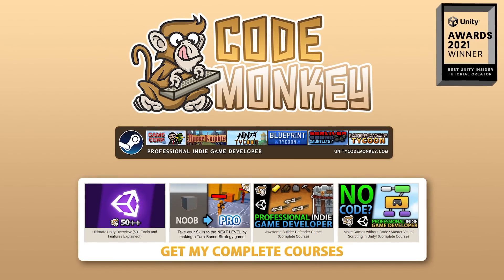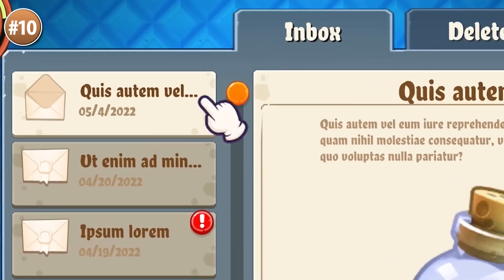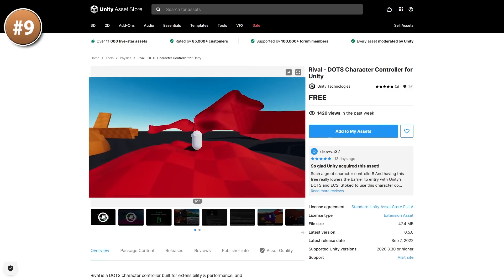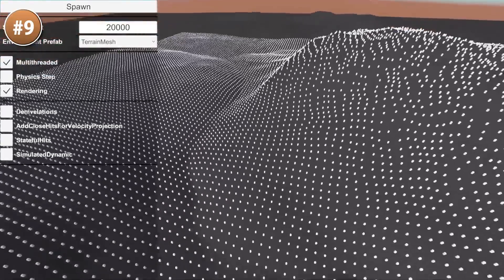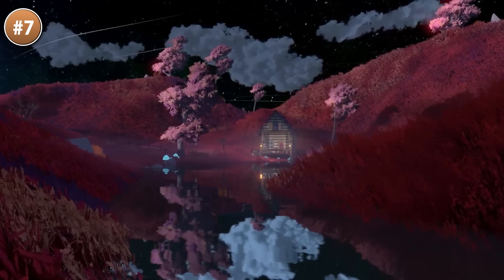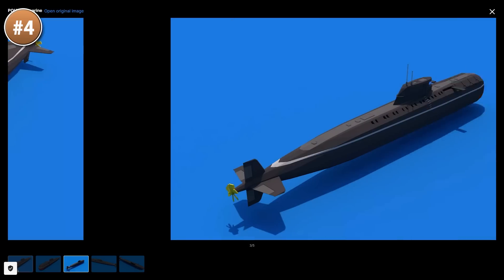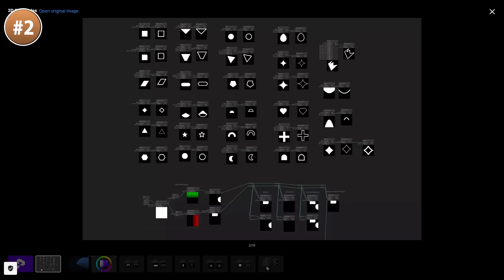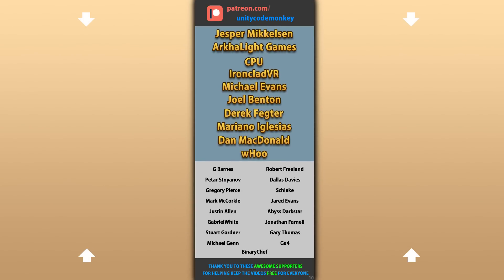TOP 10 FREE NEW Assets OCTOBER 2022! | Unity Asset Store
💬 TOP 10 FREE NEW Assets for OCTOBER 2022 on the Unity Asset Store!